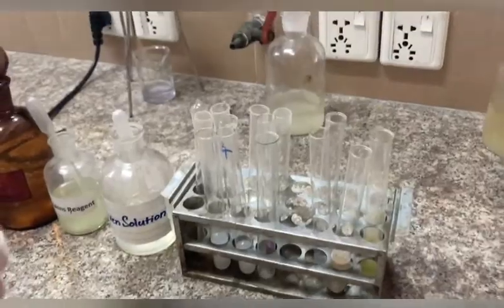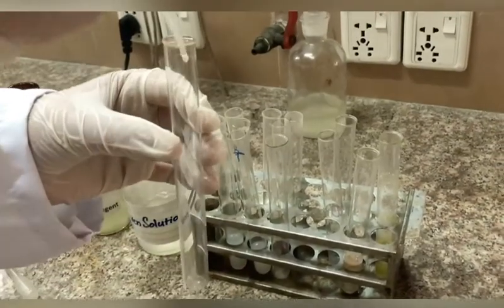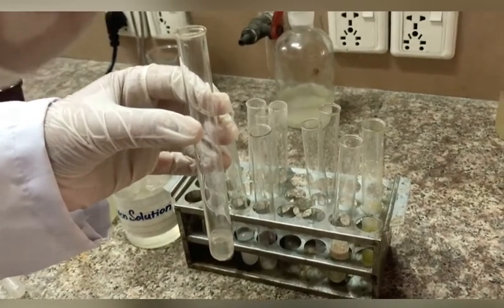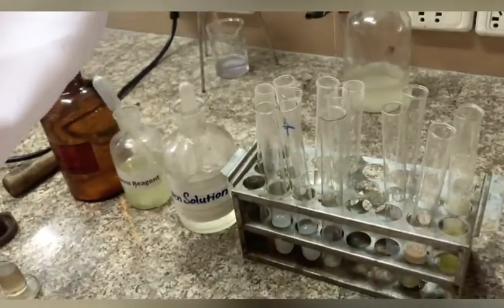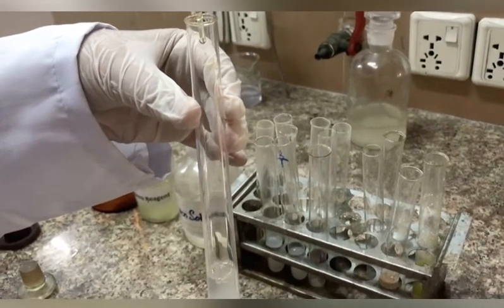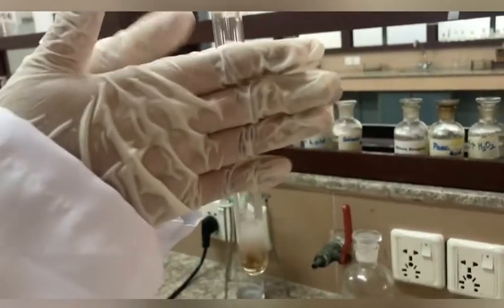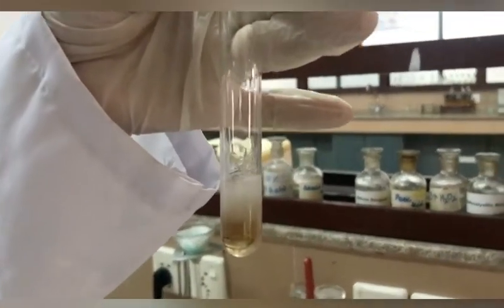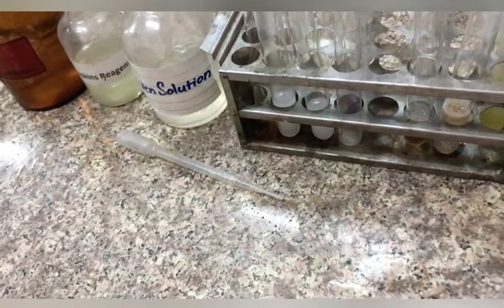Hopkins-Cole Test For Proteins Biochemistry Practical 1st year MBBS/BDS